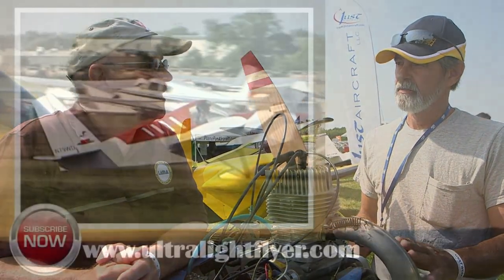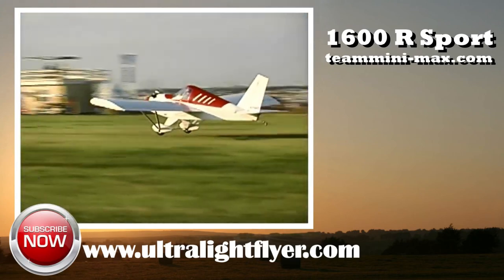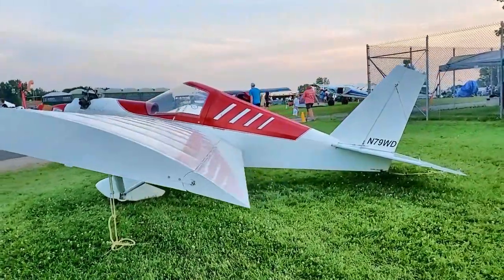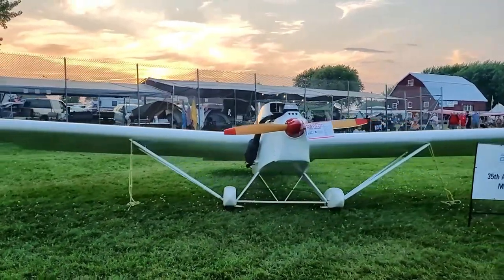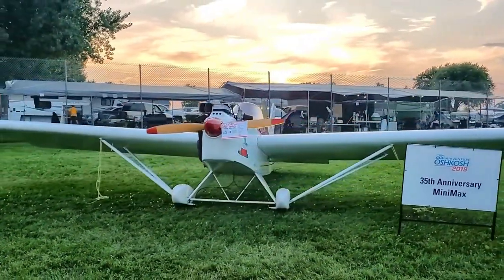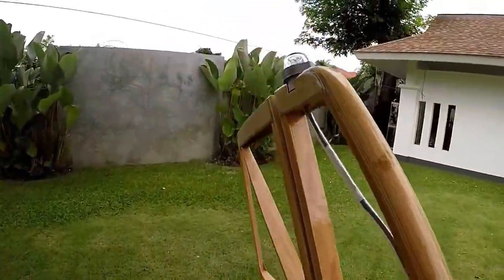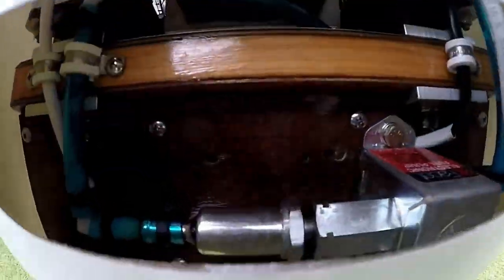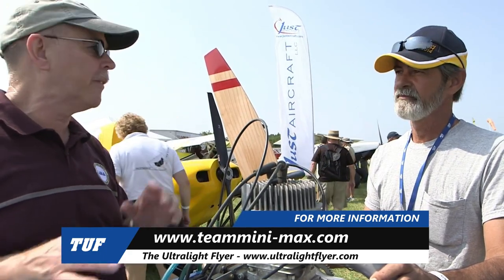Mini MAX, TEAM Mini MAX, ultralight and experimental aircraft, TEAM Mini Max Aircraft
TEAM Mini MAX, ultralight and experimental aircraft, TEAM Mini Max Aircraft